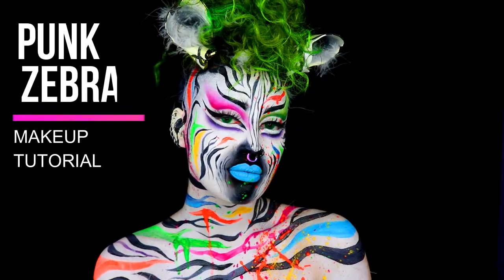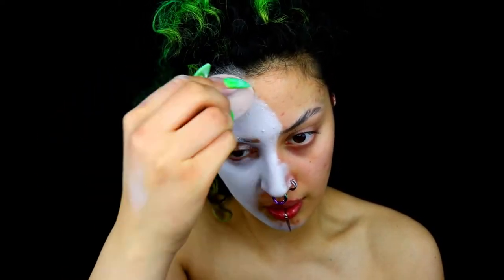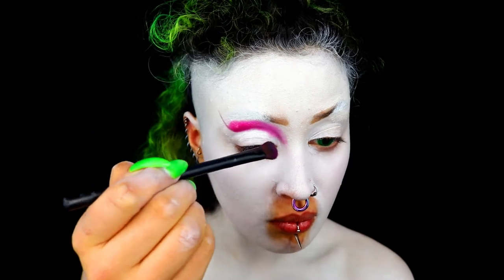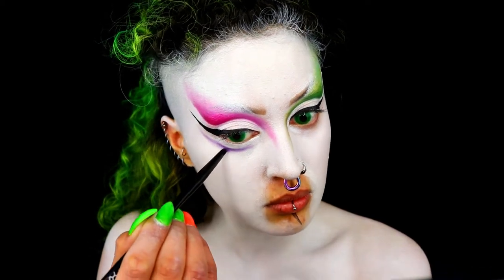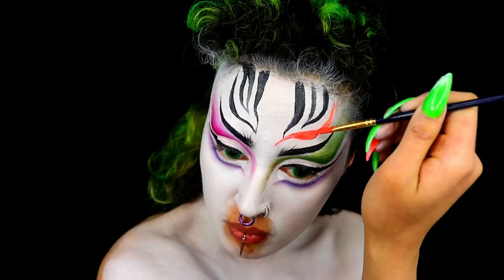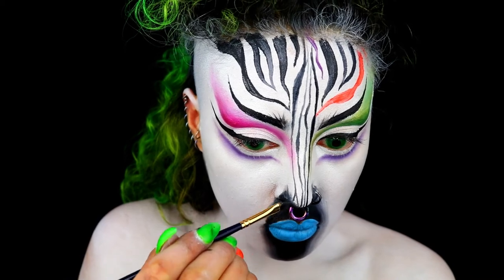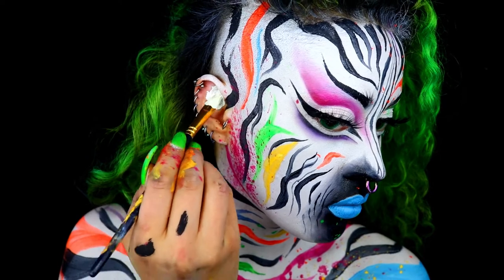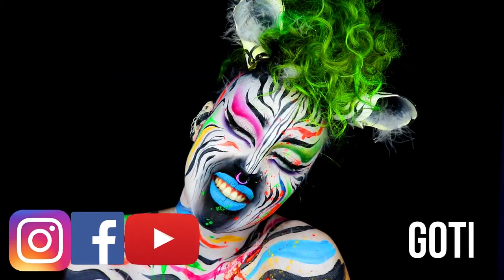Zebra Makeup Tutorial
This Makeup is suitable for people of all levels and I think it's also perfect for festivals/raves! :)

PRODUCTS
Kryolan UV Colors Orange, green, blue, yellow, pink
NYX Eyeshadow Palette 'Ultimate Brights' | Epic Ink Liner | White Eyeliner | Liquid Suede 'Little denim dress'

EQUIPMENT
Camera: Canon 750D
Editing program: Wondershare Filmora
Lighting: Neewer 18" Ring light